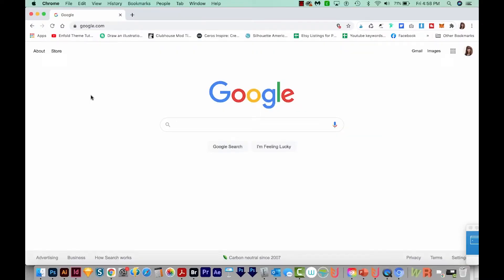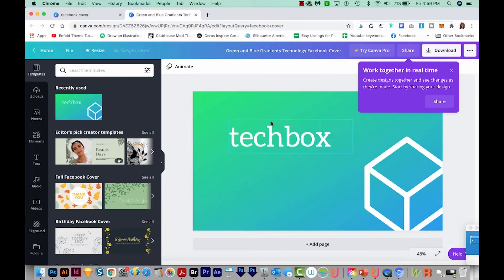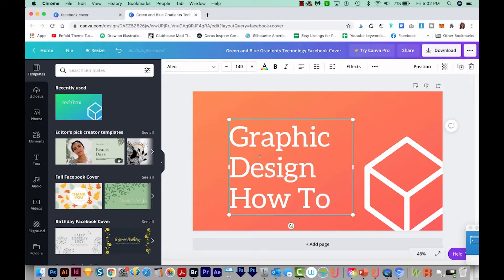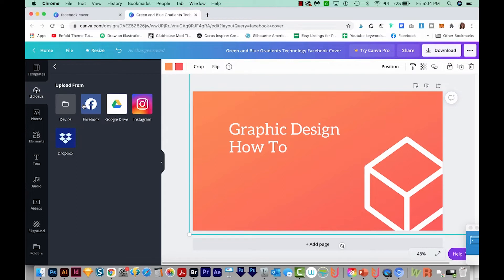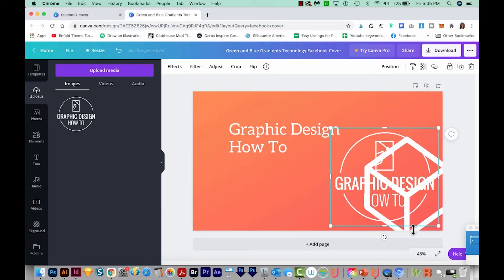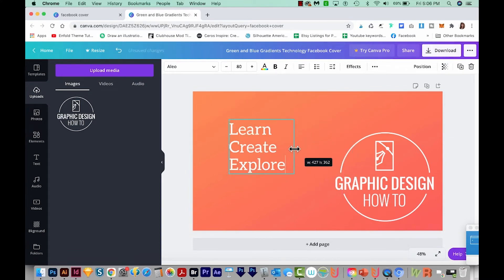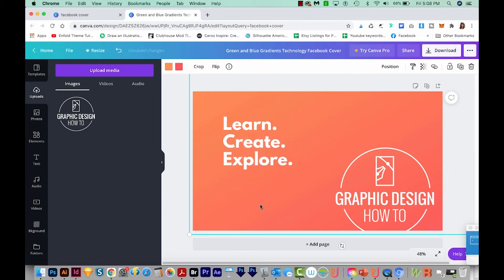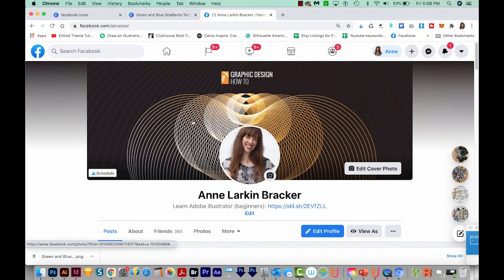How to make a Facebook Cover Image with Canva (for non designers) for FREE!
Need a Facebook cover image for your business? In this tutorial, you'll learn how to make one easily in Canva...with NO graphic design skills!!

How to simplify complex designs in Adobe Illustrator for SVG Cricut cut files or screen print